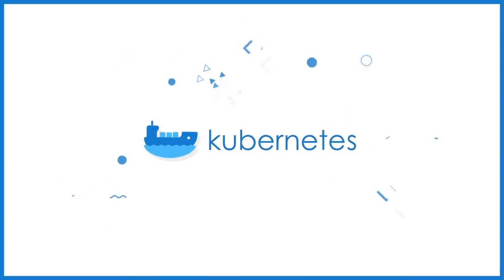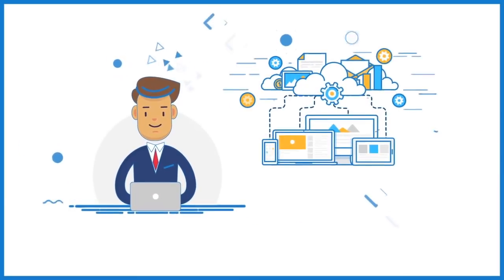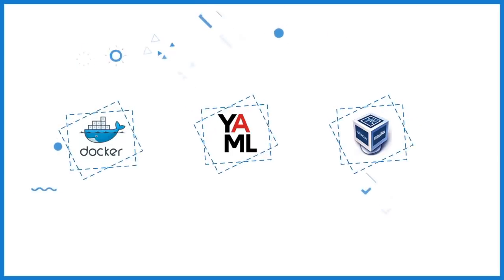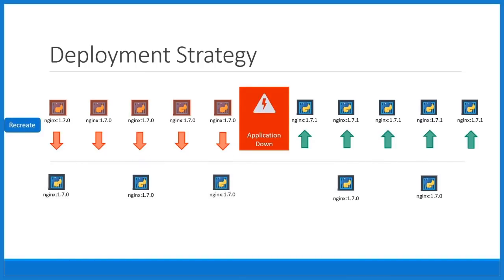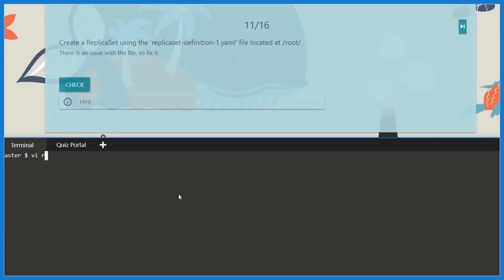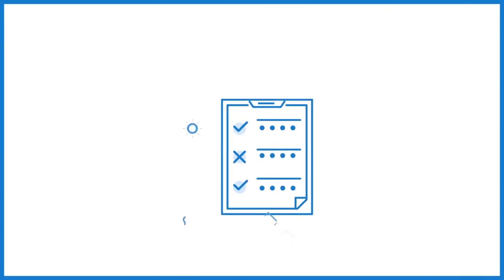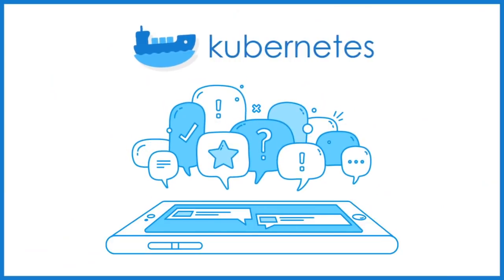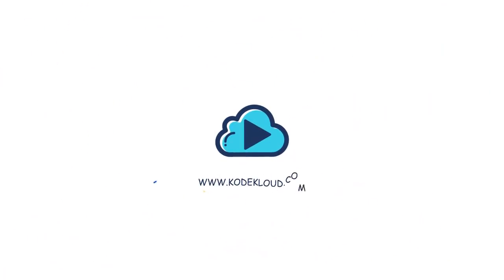Kubernetes For The Absolute Beginners Course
Kubernetes is one of the trending technologies and having knowledge on this platform can help you go far in your career.

“This is by far the best Kubernetes course”—Student Testimonial

Learning Kubernetes is essential for any DevOps professional. DevOps engineers are always in demand. Currently, the average Silicon Valley salary for a DevOps engineer is 20% higher than what a software engineer makes.

DevOps engineers make an average of $140,000 to $200,000 annually. And One of the most in-demand skills is Kubernetes Deployment.

Kubernetes is at the cutting-edge of application deployment. The best way to kick-start your DevOps career is by learning how to effectively deploy Kubernetes.

This course is for absolute Kubernetes beginners. With zero knowledge about Kubernetes, once you take this course and complete all of the hands-on coding exercises, you will be ready to deploy your own applications on a Kubernetes platform.

You will start your journey as a beginner and go through 10 simple, step-by-step lectures. Each lecture and demo is designed to give you the time to fully grasp all of the concepts. The most important part of the course is the series of hands-on coding exercises that accompany each major concept.

But, lectures alone won’t give you the skills you need to make it as a DevOps engineer. In this course, you will learn by doing. Each exercise will help you make sure you have truly mastered the concepts and will help have the confidence to apply your Kubernetes knowledge in real-world situations.

You will be developing your own services using Kubernetes configuration files for different use cases right in your browser. The coding exercises will validate your commands to make sure you have written them correctly.

Don’t waste any more time wondering what course is best for you. You’ve already found it. Get started right now getting the Kubernetes skills you need to be successful as a DevOps engineer.